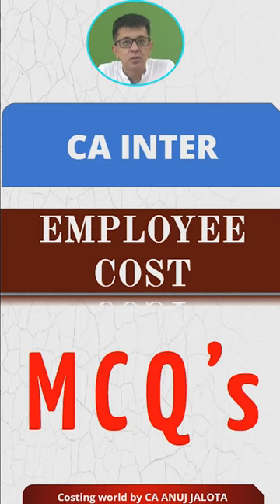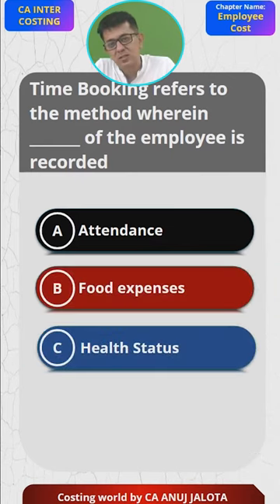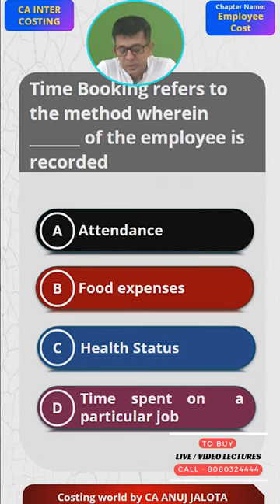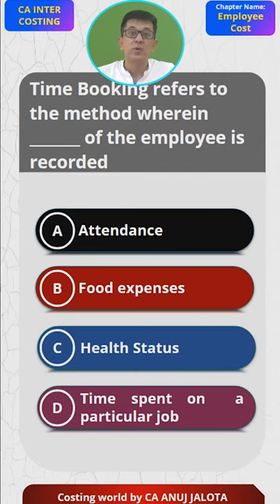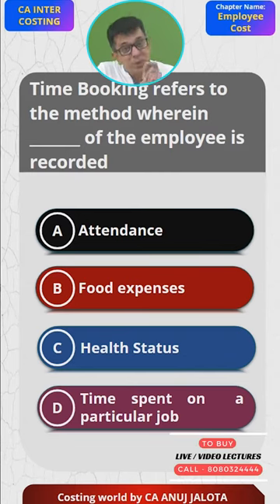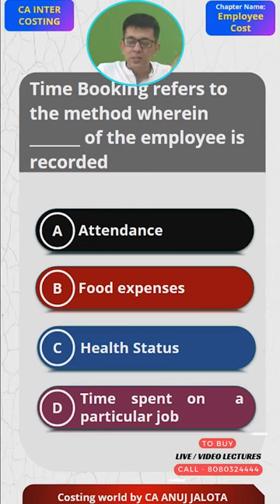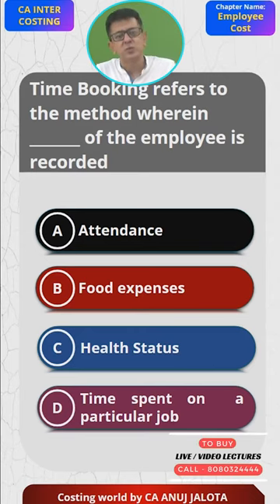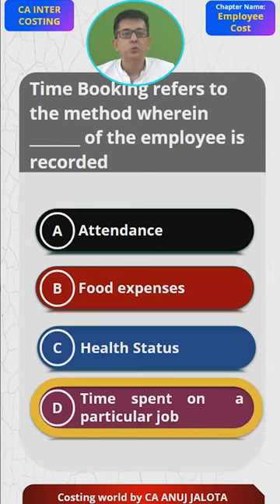Mastering - Employee Cost and Direct Expenses - of CA INTER || MCQ - 6 || Time Booking